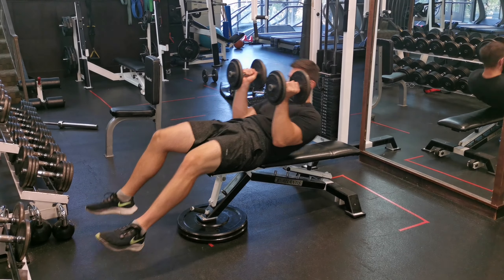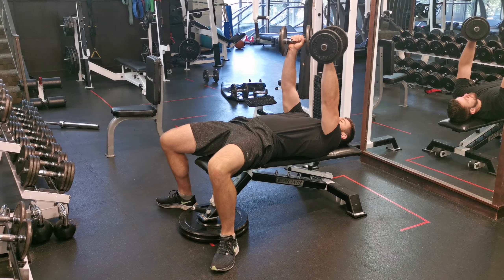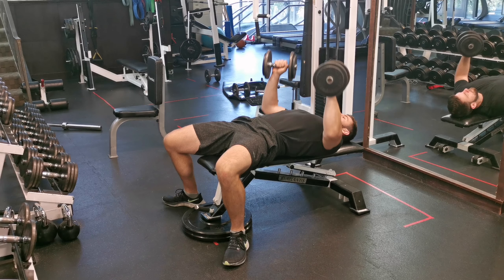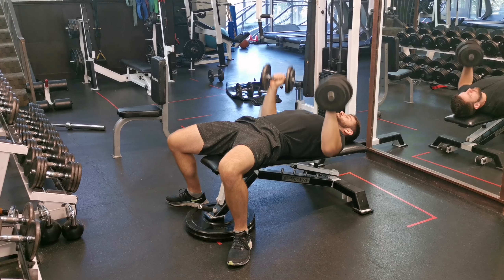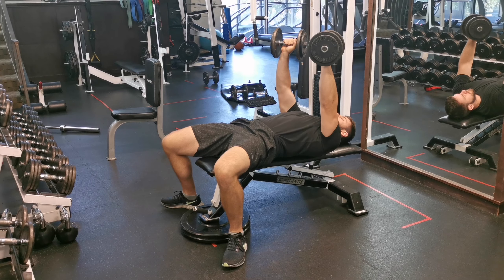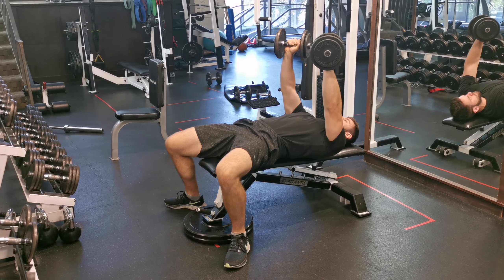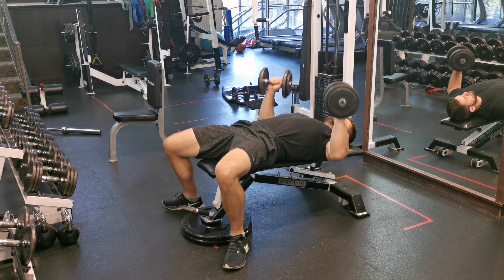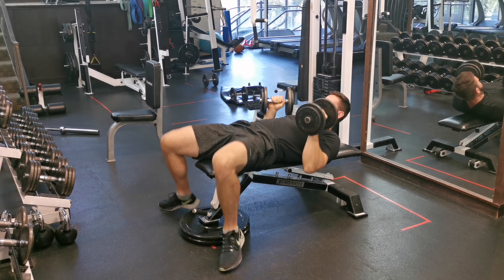Dumbbells Decline Chest Press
Strength exercise for Chest, Triceps and Front Shoulders

Benefits of this exercise include:

Increased chest strength: By working the chest muscles, you can improve your overall upper body strength.

Improved posture: The chest press helps to counteract the forward head posture that can come from sitting at a desk or looking at a screen for extended periods of time.

Increased chest definition: The decline chest press can help to tone and shape your chest muscles, leading to a more aesthetically pleasing appearance.

Better shoulder stability: By using dumbbells instead of a barbell, you can help to improve your shoulder stability and reduce the risk of injury.

Greater activation of the chest muscles: Because the decline position places more emphasis on the chest muscles, you can get a more effective workout with this exercise than with a regular chest press.